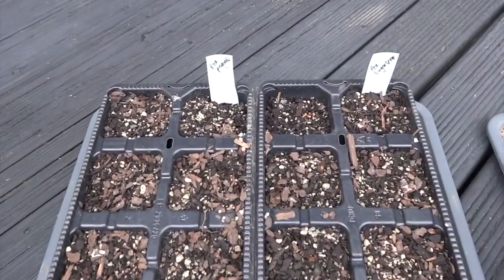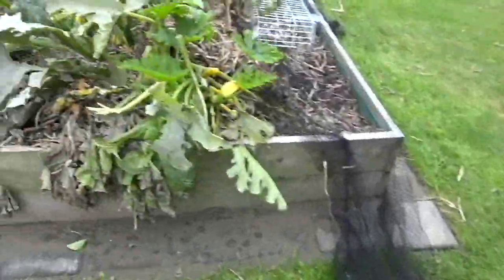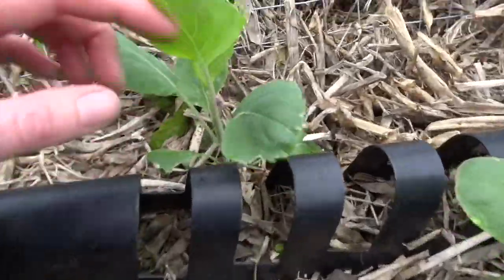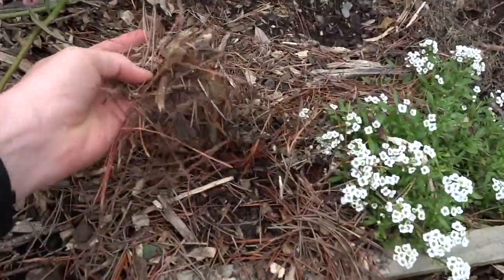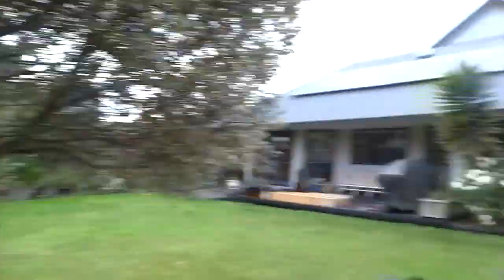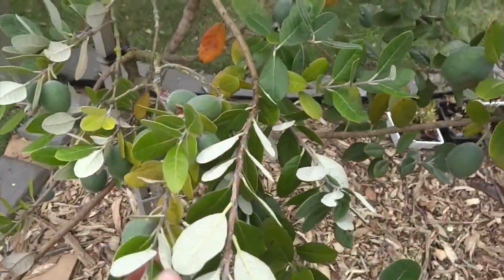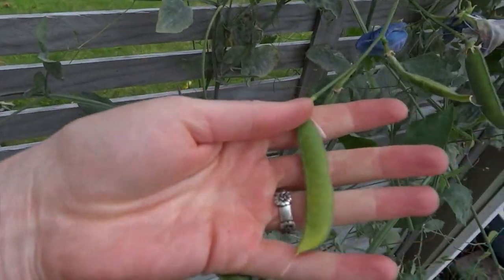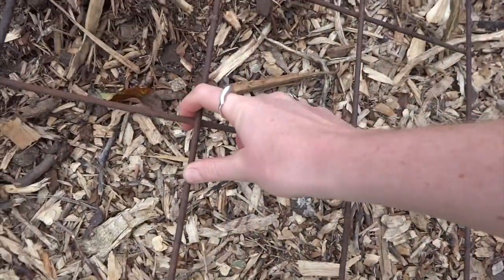April Garden Tour #1 - Backyard Veggies, Chickens & Garden - Christchurch - New Zealand - (ru)Grew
When I did my last garden tour I had no idea how much the month of March would change my/our daily life! We're now in the start of April and it looks like most (if not all) of this month we'll be in lockdown, so hopefully by it's the time for my May garden tour there will be lots of changed again!

Join me as I take you through my garden at the start of April 2020.

I am a full time Primary School Teacher and a fun-time gardener. Join me (and my Husband) as we learn our way through gardening in Christchurch, New Zealand.

Ruth